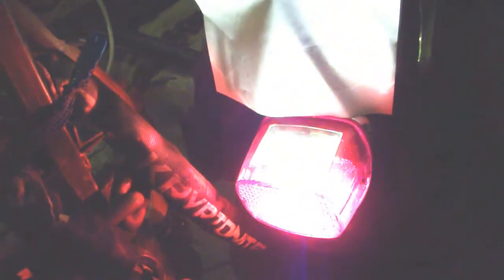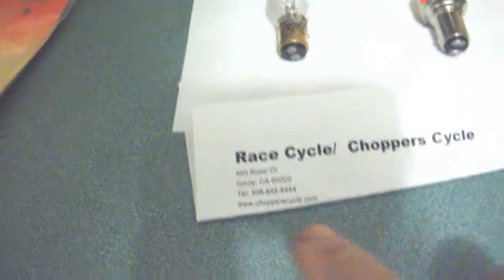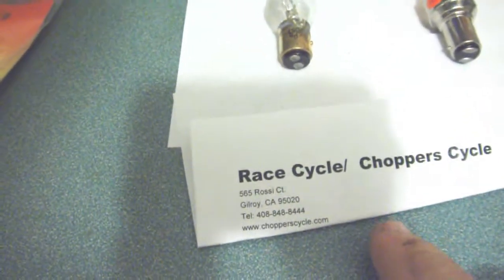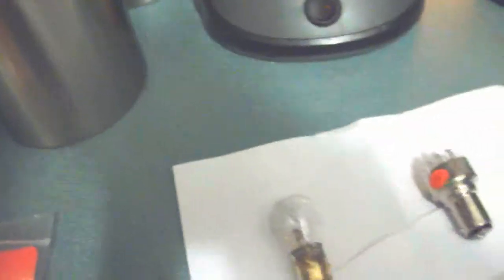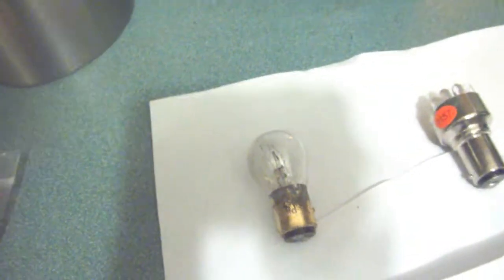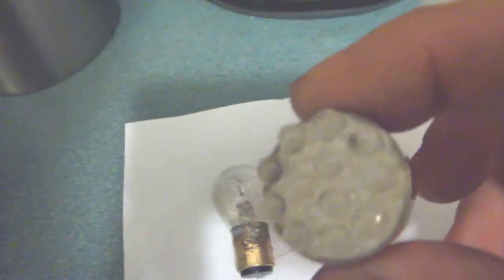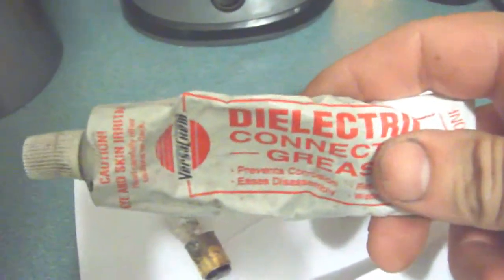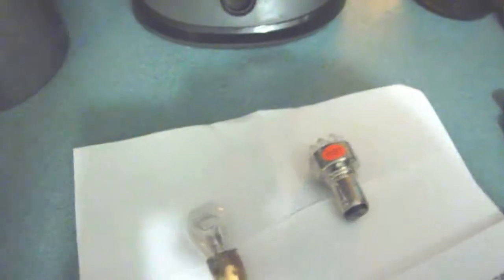Harley - LED Taillight Install.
Harley - LED Taillight Install.  Actually, I don't like the LED bulb for the taillight, since it's not as bright from the sides and also the top.  Some say the LED's are great.  Not for a taillight.